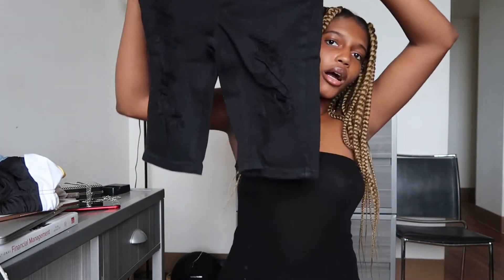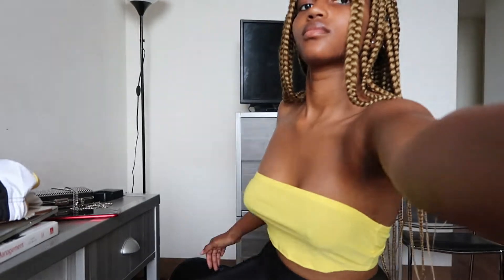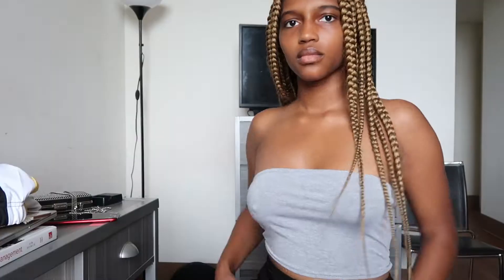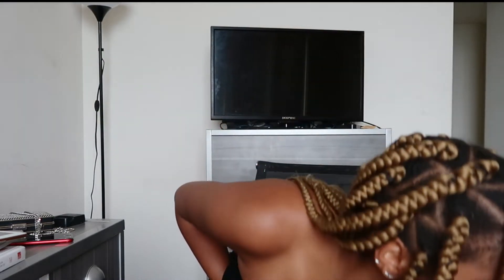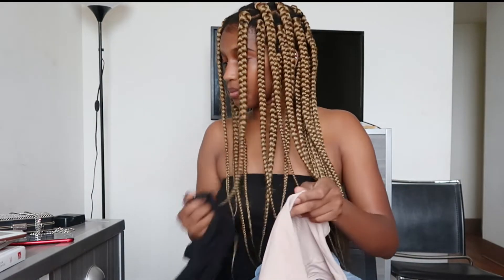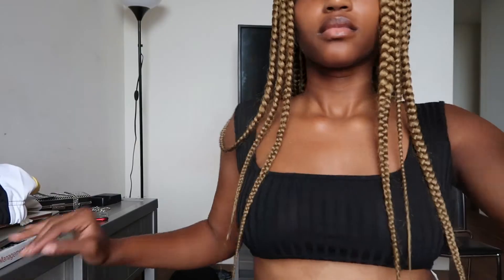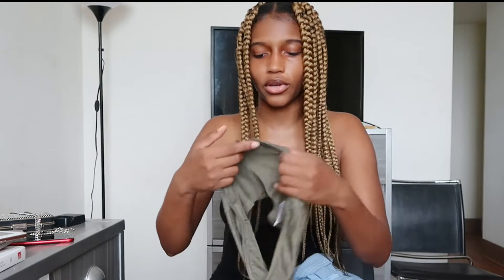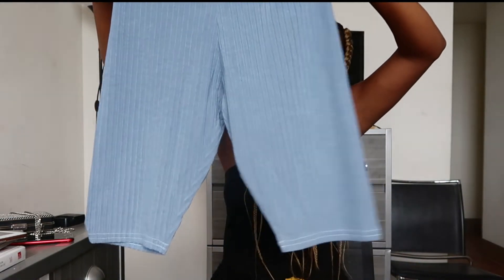HUGE BOOHOO & AFRICANMALL CROPTOP HAUL (Under $100 TOTAL)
⊹ DISCOUNTS CODES ⊹
Instacart free $10: D67DAH
Postmates free delivery: VQHTU
Uber free ride: danielled4959ue
Lyft free ride: DANIELLE68867

⊹ SOME INFORMATION ⊹
Age: 20
School: Howard University
Editing: Final Cut Pro X
Camera: Nikon D3200 / Canon Mark II G7X
Microphone: RODE VIDEOMIC GO

Hi, I'm Danielle and I like making videos. I am currently a junior at Howard University, so I will be graduating in 2019. To film, I use a Canon Mark II G7X most of the time, but from time to time, I use a Nikon D3200. I usually post every Sunday, but pretty soon I may post twice a week. My username is @danixlle everywhere.